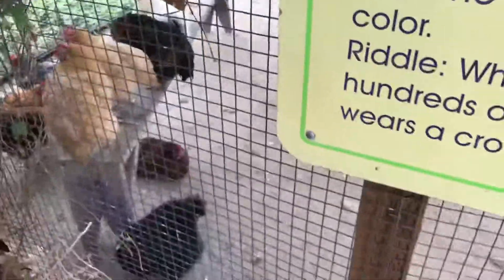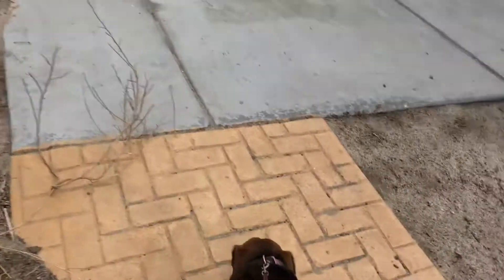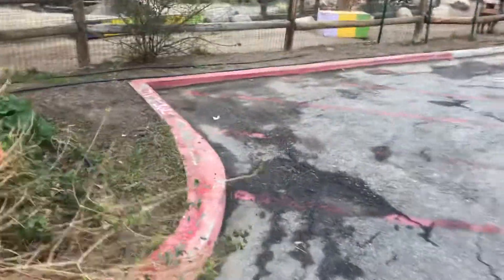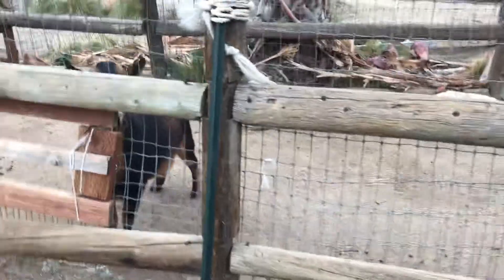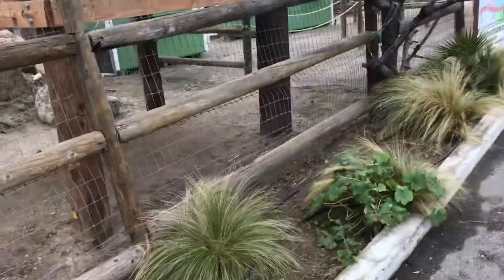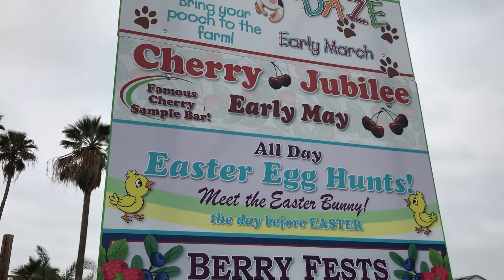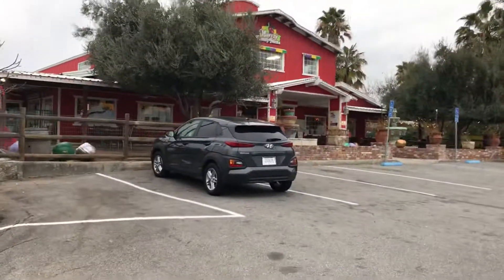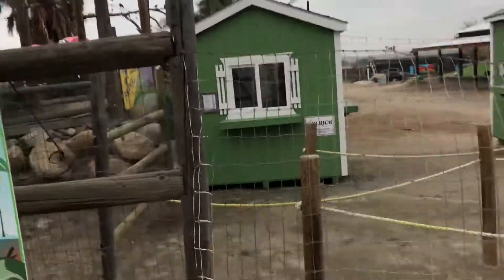Murray farms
Bakersfield California